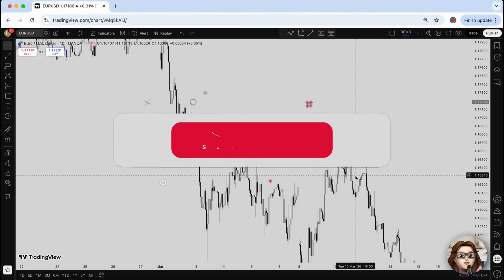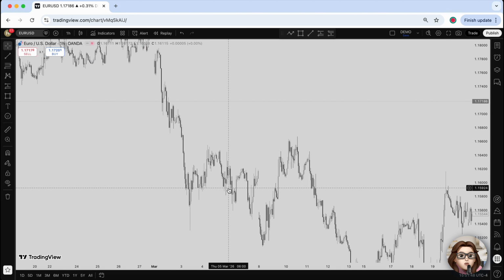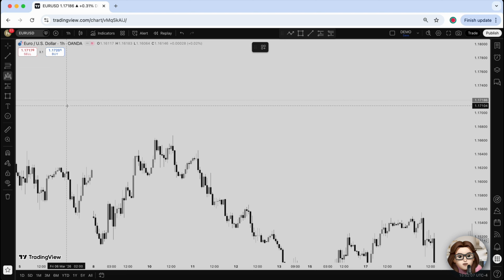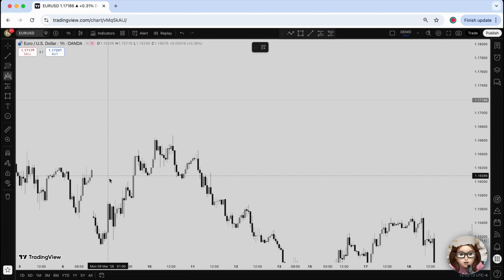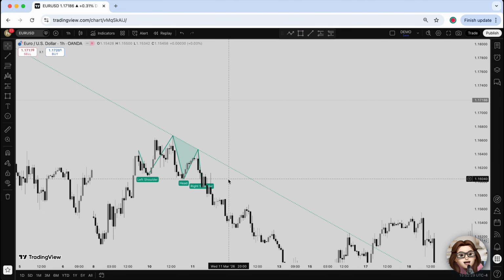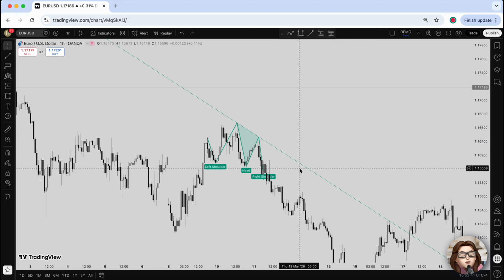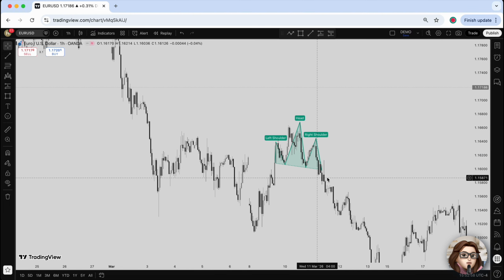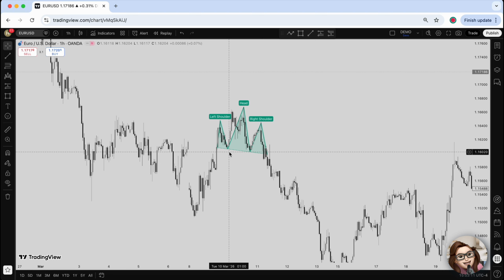How To Draw Head & Shoulders Pattern On Tradingview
Want to identify one of the most powerful reversal patterns? In this tutorial, you’ll learn how to draw the Head & Shoulders pattern in TradingView so you can spot trend reversals and improve your trading accuracy.

The Head & Shoulders pattern is a classic technical analysis pattern that signals a potential reversal from an uptrend to a downtrend. It consists of three peaks: the left shoulder, the head, and the right shoulder.

In this step-by-step guide, I’ll show you exactly how to draw the Head & Shoulders pattern in TradingView.

First, you’ll learn how to identify the structure. Look for a higher peak (head) between two lower peaks (shoulders).

Next, we’ll draw the neckline. This connects the lows between the shoulders and the head.

Then, you’ll learn how to confirm the pattern. A breakout below the neckline usually signals a potential trend reversal.

This shows the key confirmation point of the pattern.

This tutorial is perfect for traders, beginners, and technical analysts who want to understand chart patterns. Whether you’re trading forex, crypto, or stocks, this pattern is widely used.

In addition, you’ll learn helpful tips such as waiting for confirmation, avoiding false patterns, and combining with volume analysis. These small improvements can improve your trading results.

You’ll also discover how to draw the pattern using TradingView’s drawing tools like trendlines and shapes.

⚠️ Important: Always confirm patterns with other indicators before trading.

By the end of this video, you’ll know exactly how to draw and use the Head & Shoulders pattern in TradingView effectively.

This video shows you How To Draw Head & Shoulders Pattern On Tradingview Easily! Watch this Video till the end to learn How To Draw Head & Shoulders Pattern On Tradingview.

Were you able to figure out How To Draw Head & Shoulders Pattern On Tradingview? Share this with your friends who want How To Draw Head & Shoulders Pattern On Tradingview.

Problem Solved in this Video-:

What Do you Think of How To Draw Head & Shoulders Pattern On Tradingview?